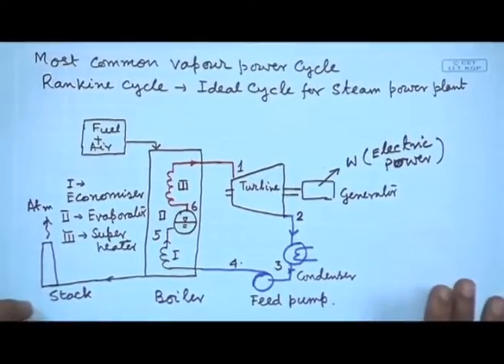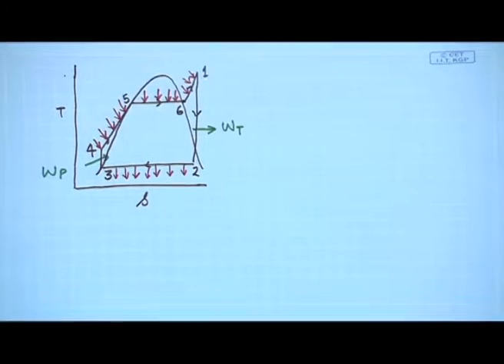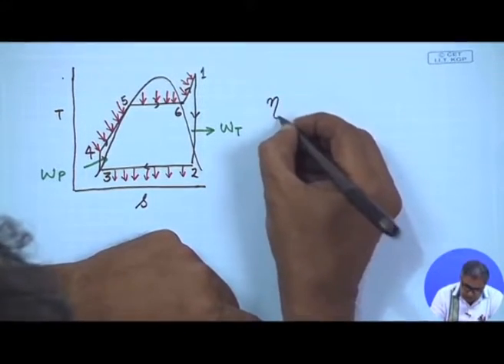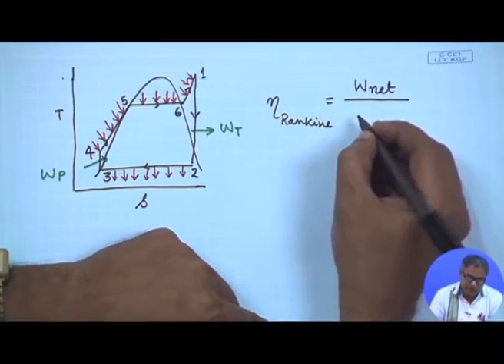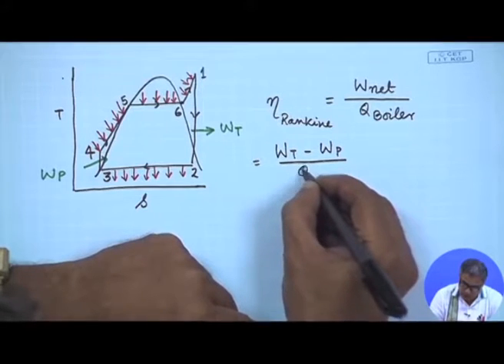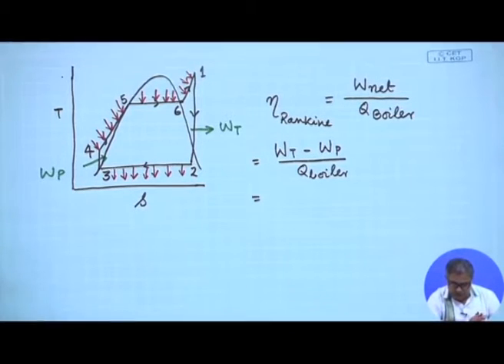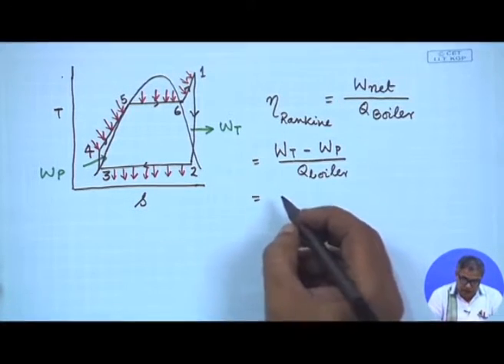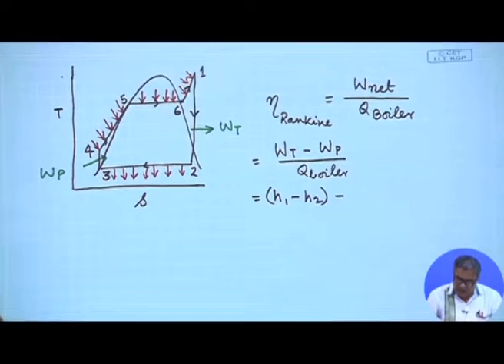Recapitulation of common power cycles cont.1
Courses: Energy Conservation and Waste heat Recovery